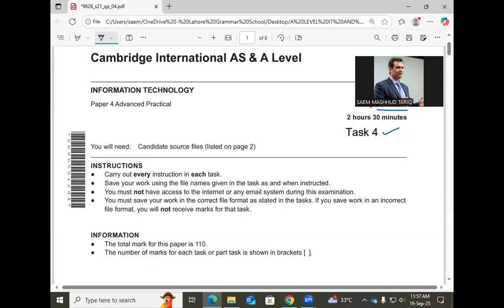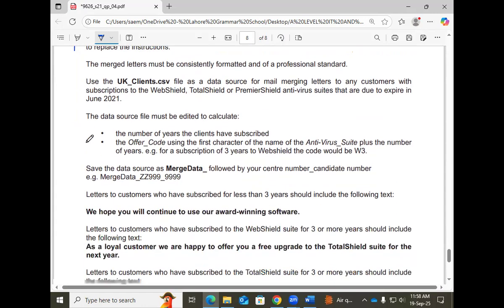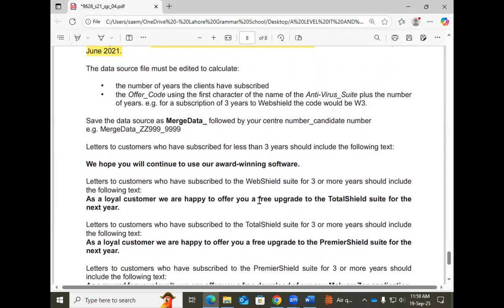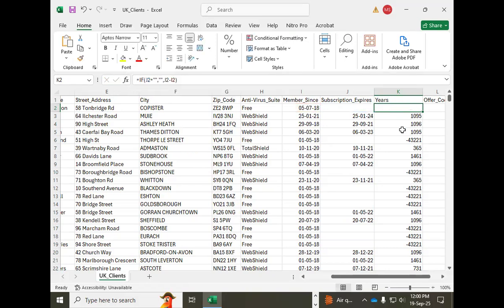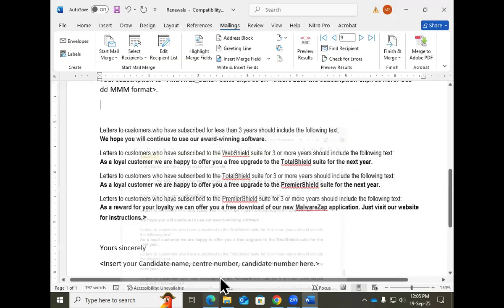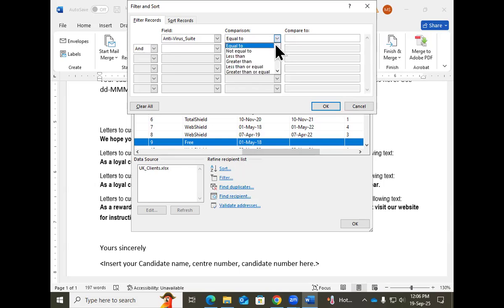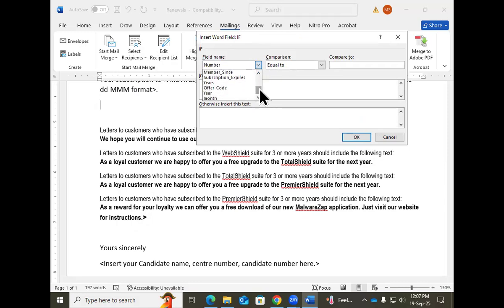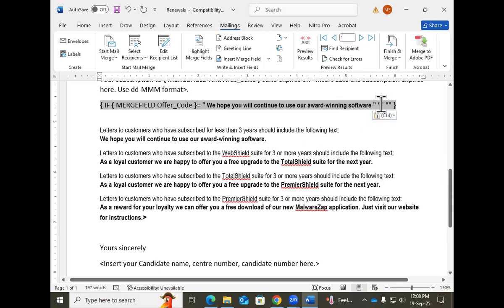JUNE 2021 P4 MAILMERGE PART-- A Level IT 9626 -- A Level Computer Science 9618